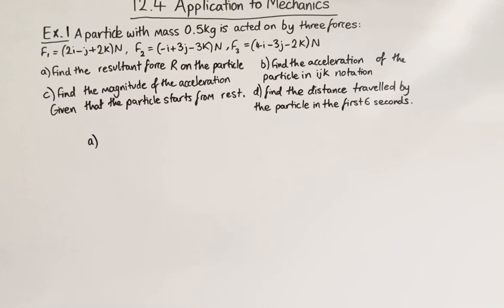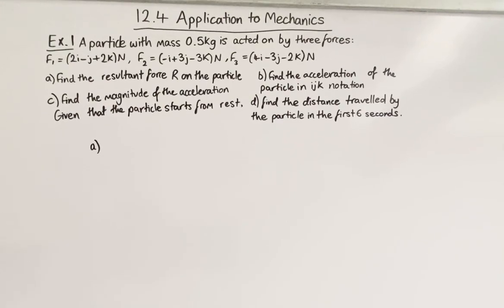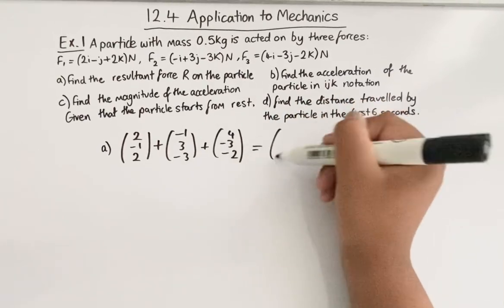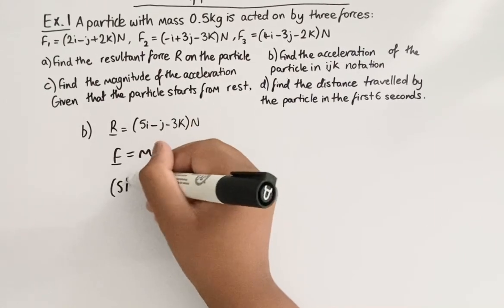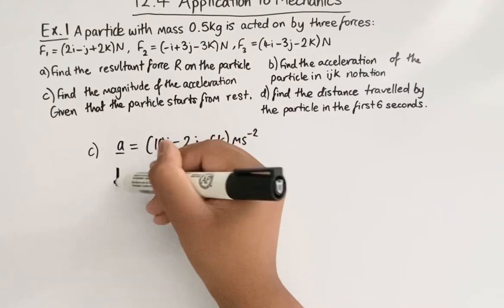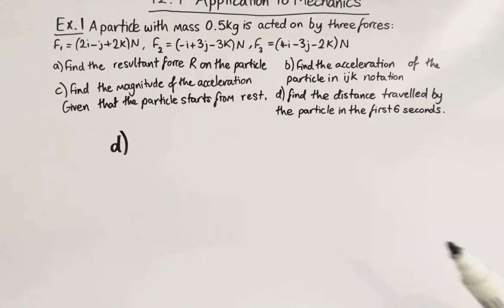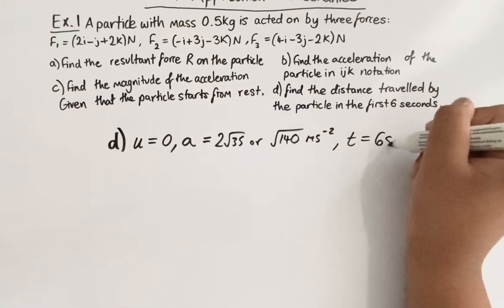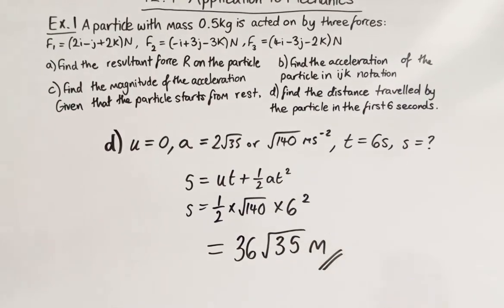12.4 Application to Mechanics - Edexcel A Level Pure Mathematics Year 2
Lesson 12.4 Application to Mechanics of the Edexcel A Level Pure Mathematics Year 2 course.